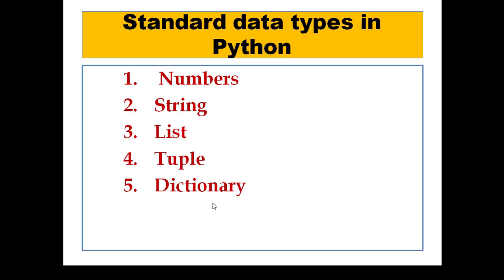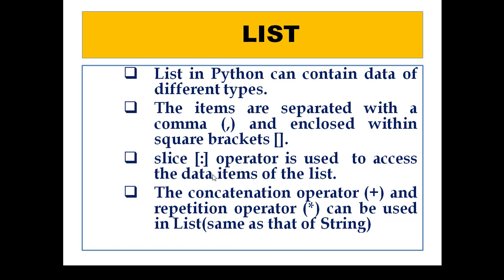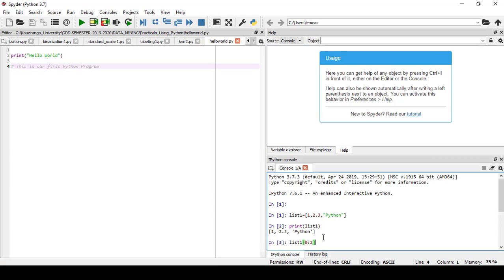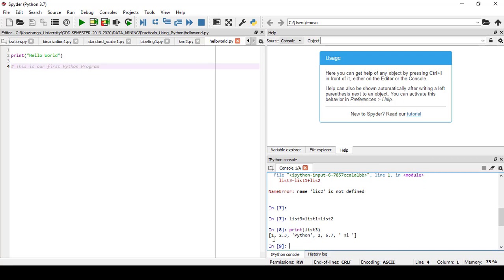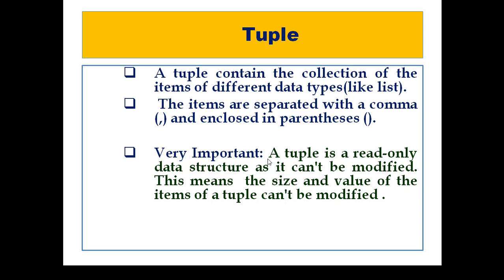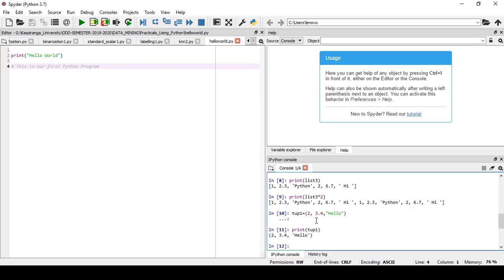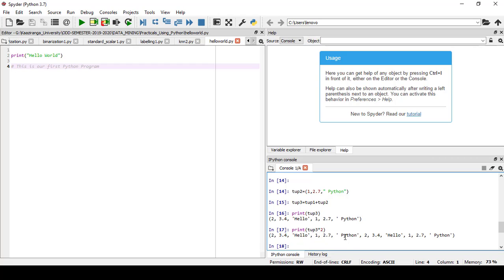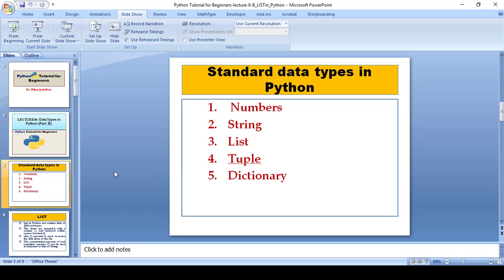DATA TYPES IN PYTHON|PYTHON TUTORIAL FOR BEGINNERS|LIST TUPLE|DIFFERENCE BETWEEN THEM|LECTURE#6-B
THIS LECTURE DISCUSSES LIST AND TUPLE IN DETAILS AND ALSO THE DIFFERENCE BETWEEN THEM IS ILLUSTRATED THROUGH PRACTICAL.